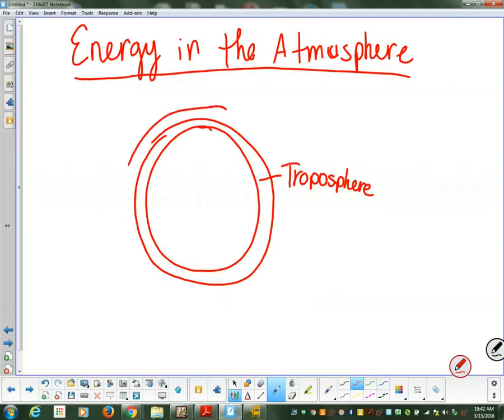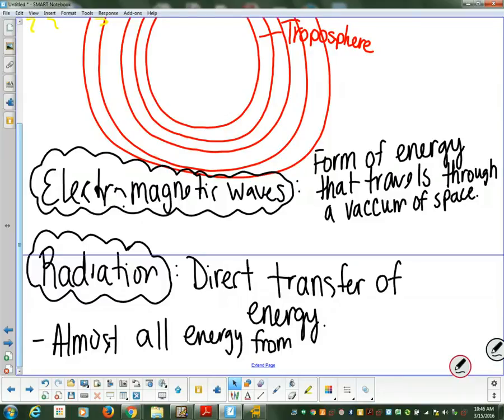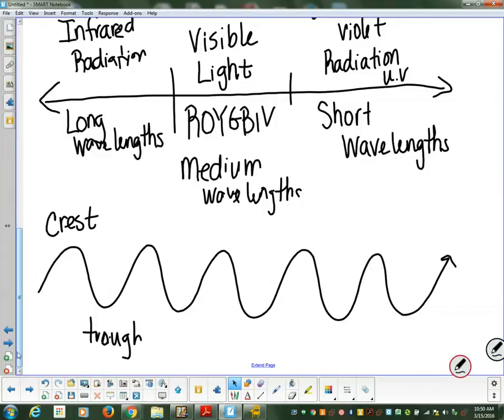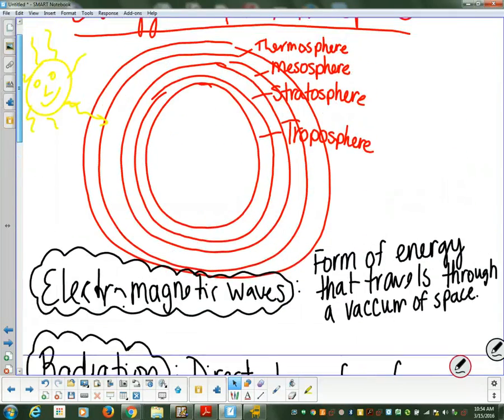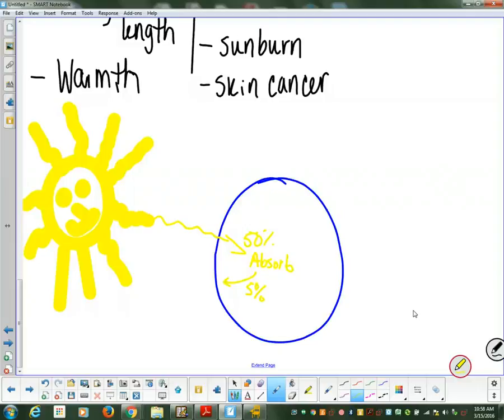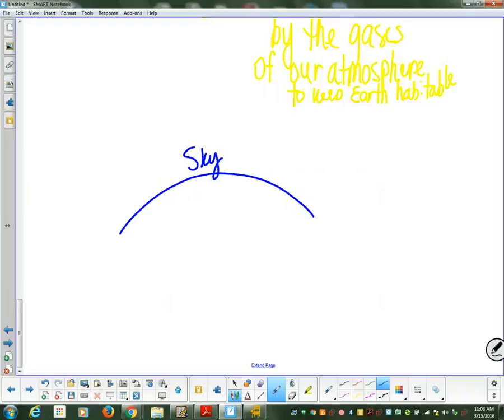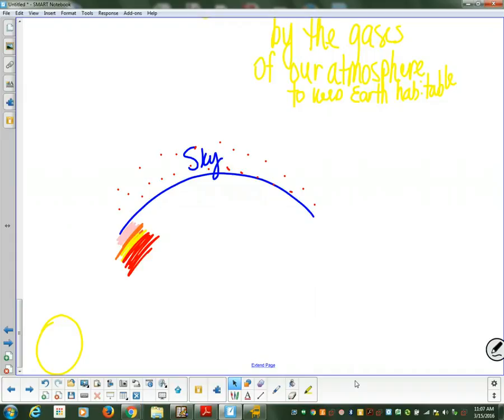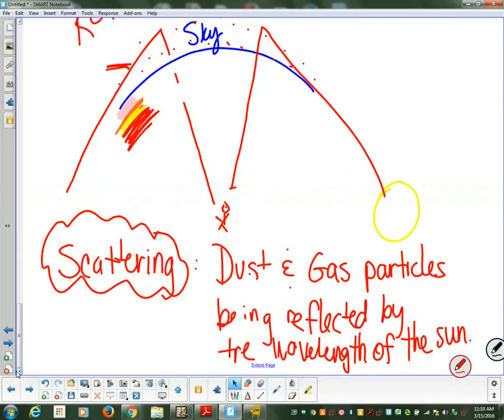Energy in the Atmosphere